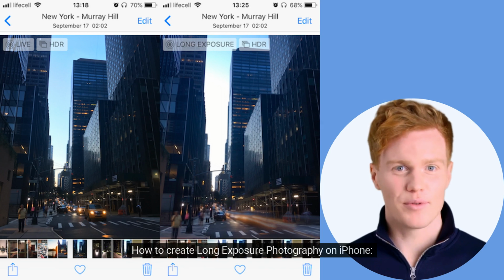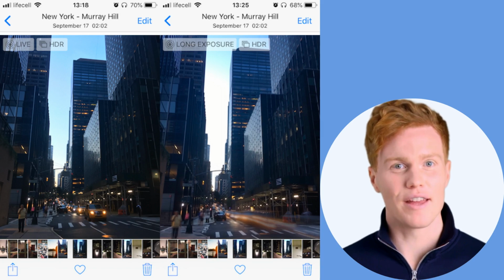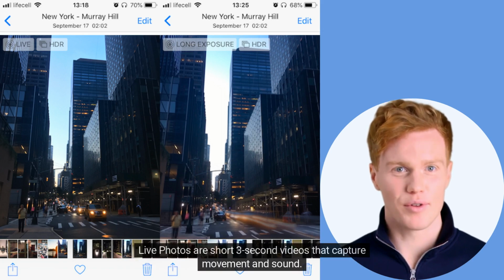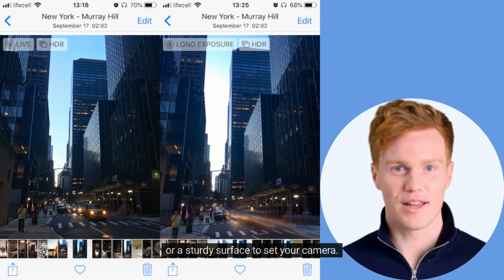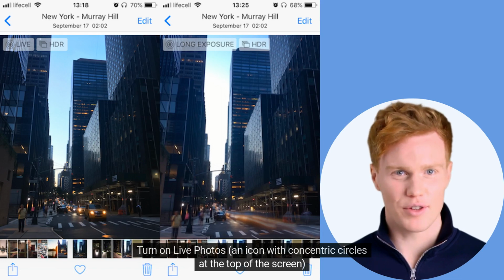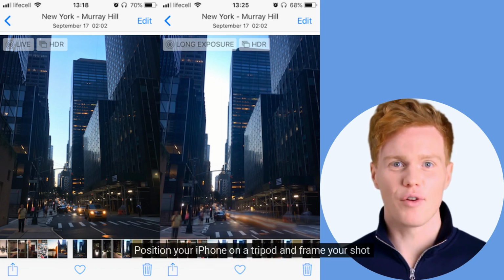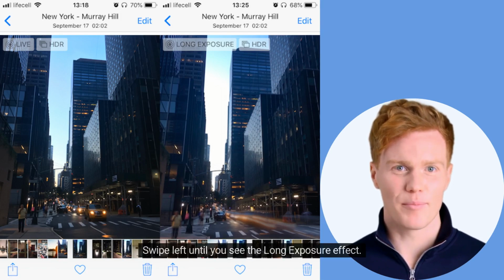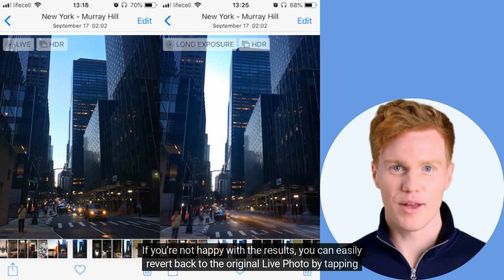Capturing Stunning Long Exposure Photos on Your iPhone | Step-by-Step Guide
In this step-by-step guide, we'll show you how to unleash the creative potential of your iPhone camera by capturing mesmerizing long exposure photos. Long exposure photography allows you to create stunning effects like silky smooth waterfalls, light trails, and dreamy nightscapes. Discover the essential tools and techniques needed to master this technique, even on your iPhone! Learn about the best apps and settings to use, and how to stabilize your device for those perfect, blur-free shots. Get ready to take your iPhone photography to the next level and leave your friends and followers in awe of your breathtaking long exposure images.